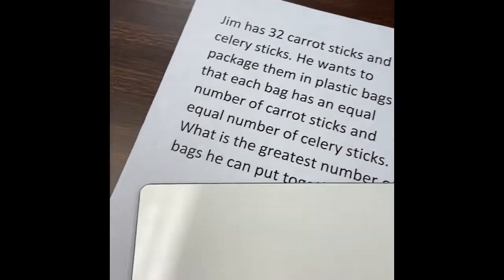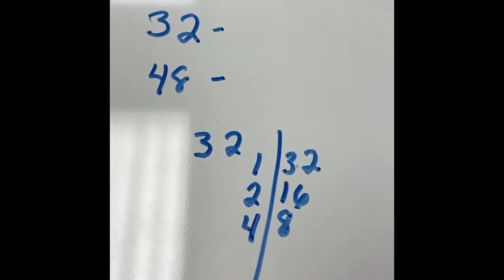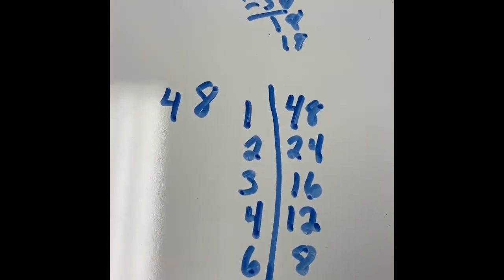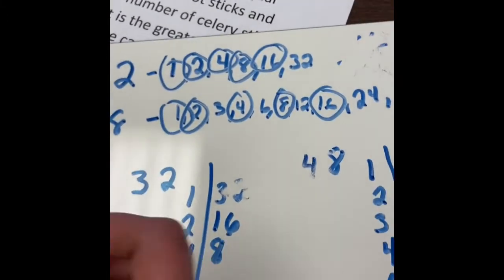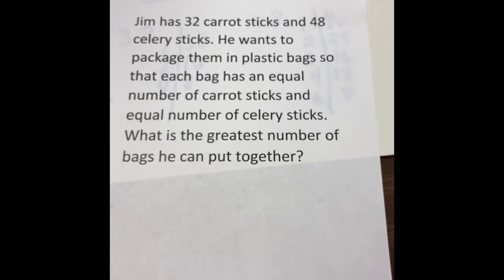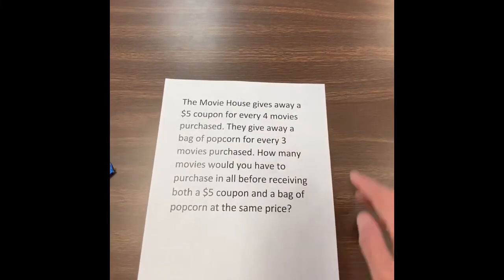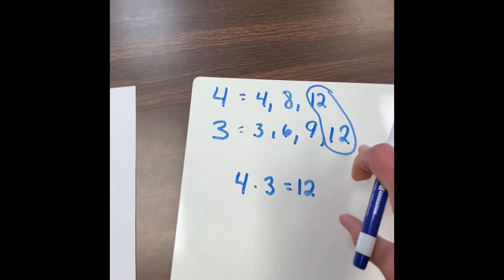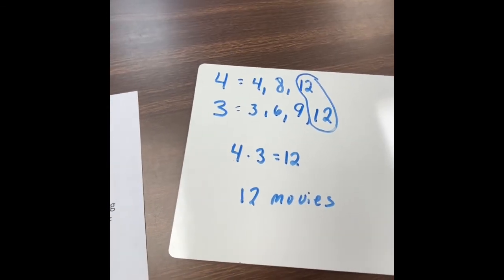GCF / LCM Word Problems